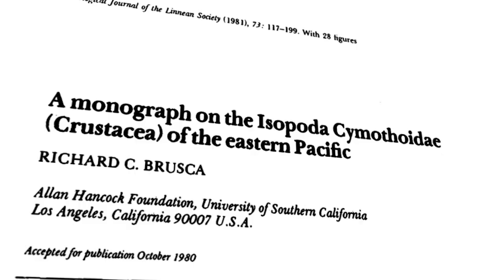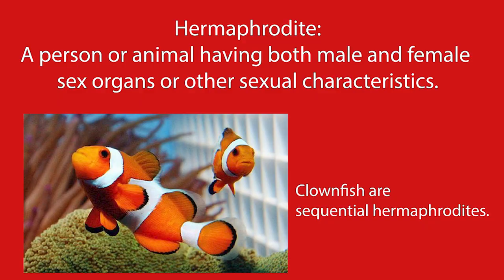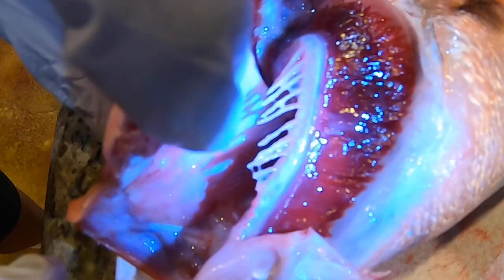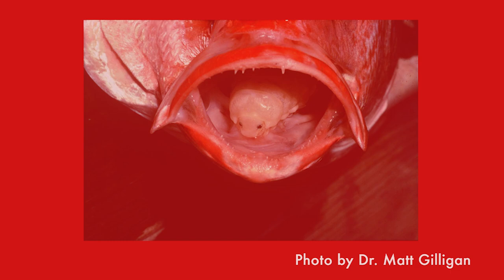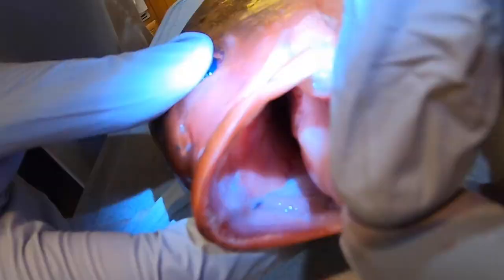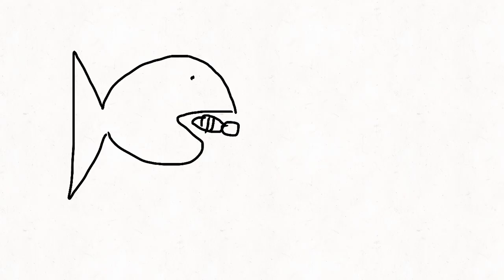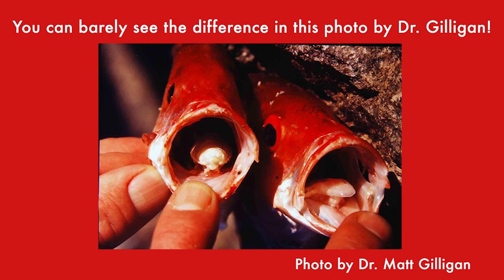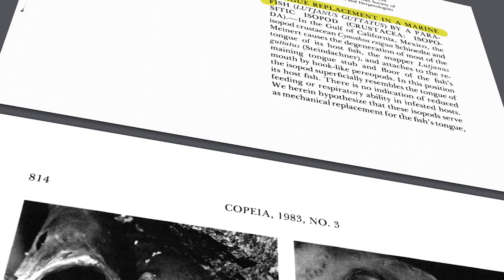THE PARASITE THAT REPLACES A FISH'S TONGUE | Cymothoa Exigua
Cymothoa exigua is commonly known as the fish tongue louse, fish tongue eating parasite, and the fish tongue parasite. It is an isopod parasite that can replace the tongue of its host fish. In this video we talk to experts to learn about the fish tongue louse.

So you bought a fish for dinner, and as you clean the fish you see this organism in its mouth.  Pretty freaky right? Well this is what happened to my family friend Dr. Tsai who then gave me the organism to study. This is the fish tongue parasite cymothoa exigua and it is famous throughout the scientific world as the parasite that replaces a fish’s tongue. That is Marine Biologist Dr. Richard Brusca and he has been studying parasitic isopods for 40 years. He co-authored the original paper on this phenomenon. He told me cymothoa exigua is a fish parasite that lives in the eastern pacific. It is a hermaphrodite which means it has both male and female sexual history. In other words . . . The parasite enters the fish as a male and feeds off of blood from the gills. When it changes into a female it feeds off of blood from the fish’s tongue. It parasitizes around 8 species of host fish and in one of the host fish, the rose snapper, it has been verified to do something unique: It completely destroys the tongue of the host fish and then replaces the tongue of the host fish! This allows the host fish to continue feeding! Almost just as interesting as its ability to replace the rose snapper’s tongue is the way it most likely reproduces. It is likely that mating takes place in the gill chamber of the fish or in the mouth of the fish. In some species of cymothoa the mating takes place int he gill chamber, in other cases it takes place in the mouth.
Young are released and are carried by a current of water that flows through a fish’s mouth and out of its gills. While this parasite’s ability to replace a tongue is amazing, its discovery and effects on culture and media is interesting to study itself.  This is Dr. Matt Gilligan. He is a professor emeritus of the department of marine and environmental sciences at Savannah State University. Among other things, he is a recipient of the Presidential Award for Excellence in Science, Mathematics and Engineering. After several months of conversation and research with Dr. Brusca, Dr. Gilligan and Dr. Brusca published their findings. This was the case until Carl Zimmer, a science writer, came along and asked Dr. Gilligan to use photos of the parasite in his book Parasite Rex . . . This led to more and more media coverage and exposure. Dr. Gilligan showed me several novels and coffee table books that feature the parasite. Of course you are all probably wondering, “Is it safe for humans to eat a fish that had this parasite and what happens if I accidentally ate a fish with this parasite?” Well, it turns out you would be fine. These parasites cannot replace your tongue, and even if they could, you have hands. You probably still wouldn’t want to eat them due to their sharp legs.

Conversation with Richard Brusca, PhD
Conversation with Matt Gilligan, PhD

My videos are educational relating to biology, zoology, microscopy, and medicine.

0:00 Introduction
00:31 How the parasite replaces a fish's tongue
2:21 How the parasite reproduces
3:00 How the parasite was discovered
4:18 Can you eat the parasite?
4:32 Outro
4:45 Endscreen